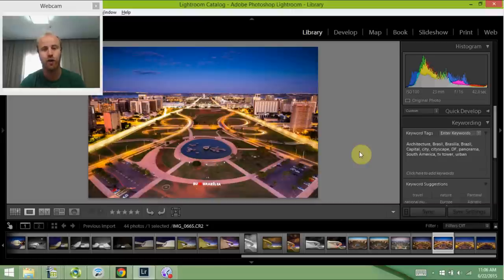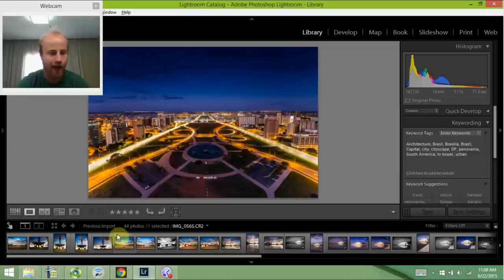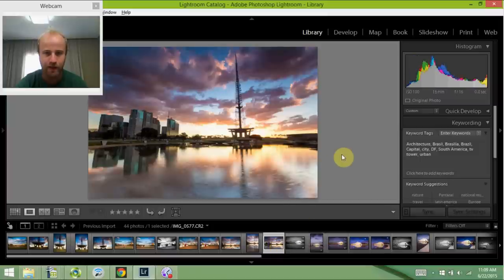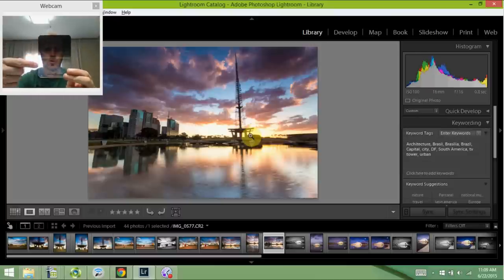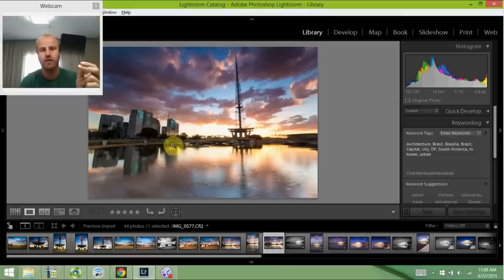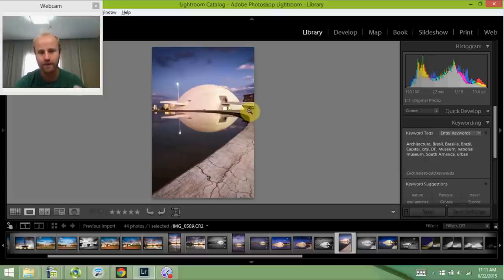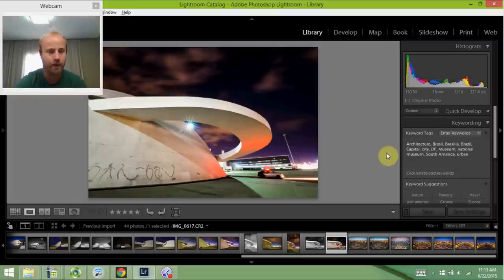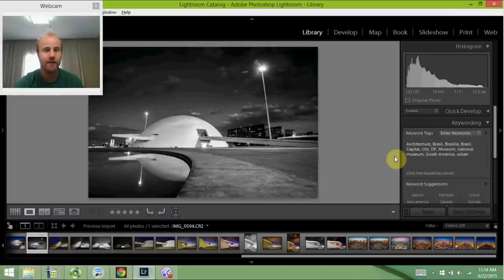Photography in Brasilia, Brazil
This is the filter I used to shoot in this video from Brasilia.  It's a 4-stop graduated ND filter
Be sure to check out for more of my photography

I had the chance to visit Brasilia, Brazil and had a couple days to shoot some photography.  I know Brasilia isn't much of a travel destination, but the architectural photography opportunities in the city are fantastic.  In fact, I feel like I didn't have nearly enough time to capture what I wanted to in the city.  Brasilia is a modern architectural wonder and I really could have spent a week and not shot everything I wanted to.  Still, considering I only had 2 evenings free to shoot, I think I got some pretty cool images!